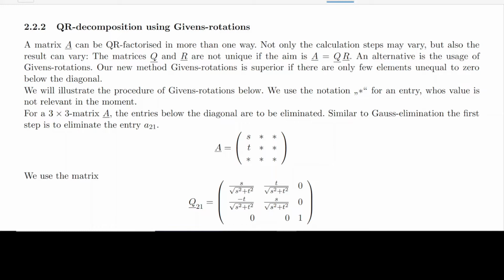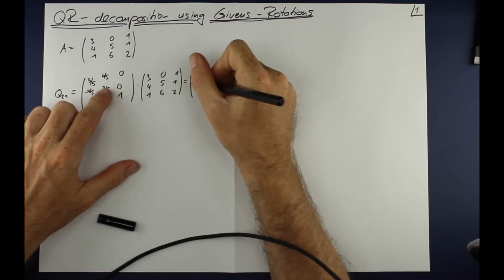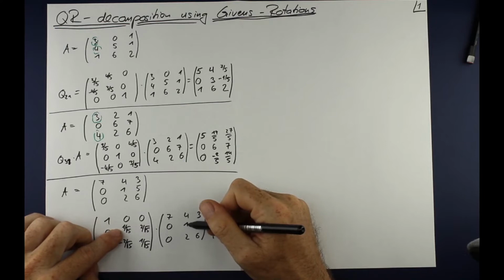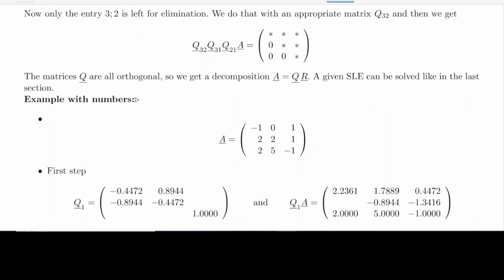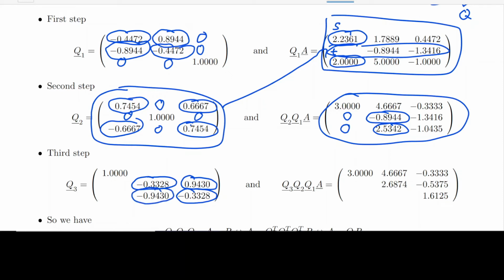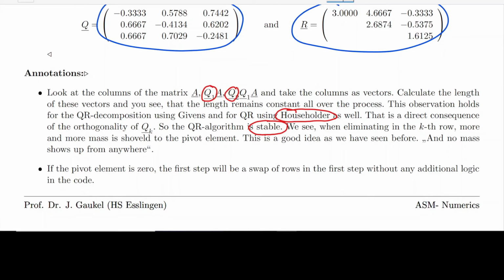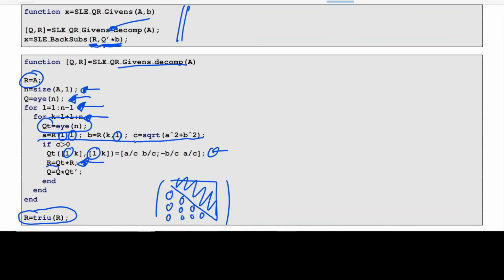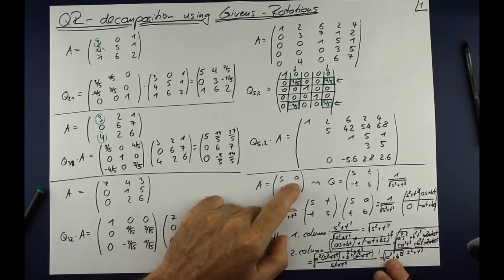Numerics - Chapter 2.2.4 - System of linear equations. QR-decomposition using Givens